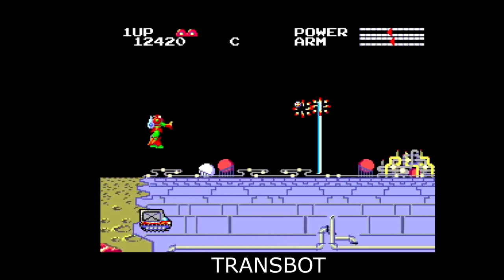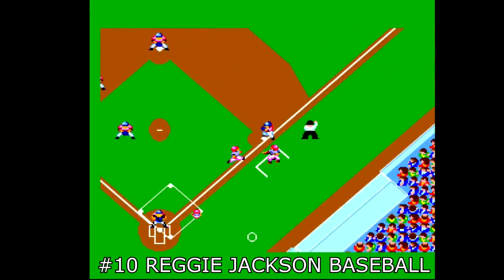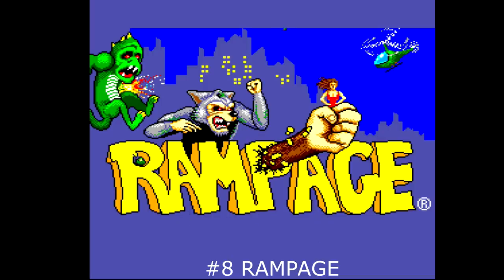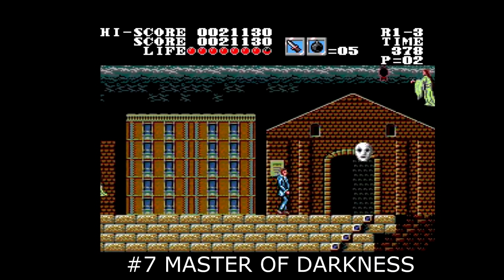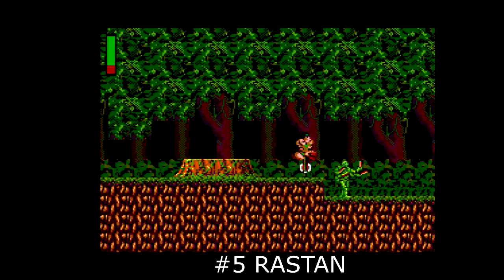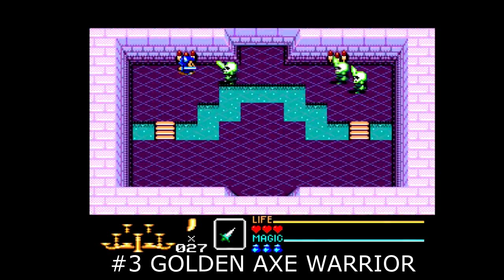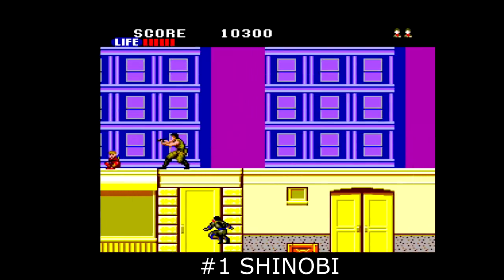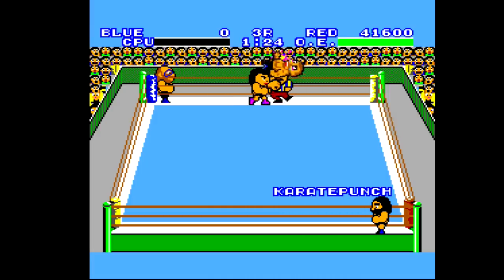My Top 10 Sega Master System Games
Go easy on me here, ladies and gentleman. I was an NES kid at the time, and the Sega Master System took years for me to find games many of you played as kids. This is my top 10 games.

Opening 3D Logo By:
Jan Neves

Opening 2D Animation By:
Kevin Bhall

Episode Notes:

1. All the game clips in the opening segment were considered for this top 10. I enjoyed them all immensely.

2. SMS games captured via the Mega SG.

3. FM soundtracks used where possible.

4. I really do advise taking a look at my Game Gear top 10 for an expanded look at what else was available for the platform.

5. I did not own a SMS initially. I had a friend named Rob that had a great library for it though. Had it not been for him, I wouldn't have had access to games until years after its demise.

6. I very much loved the 3D glasses for the SMS. Zaxxon, Missile Defense 3D, Outrun, and Space Harrier, all just blew me the hell away. I wanted to include them here as a side segment, but had no way to show you them in actual 3D.

7. I also had a Power Base Converter for my Genesis. This allowed me to play some SMS games I missed early on. Stuff like Kung Fu Kid and Cloud Master.

8. I lived in a small town in central Virginia growing up. We had one store in the 80's that sold SMS stuff. Kaybee Toys. Later we got a Toys R Us that did, but it was at the end of the systems life.